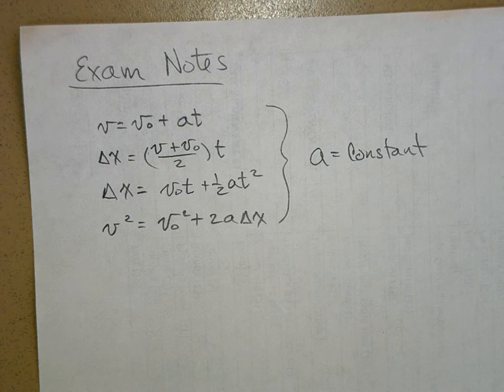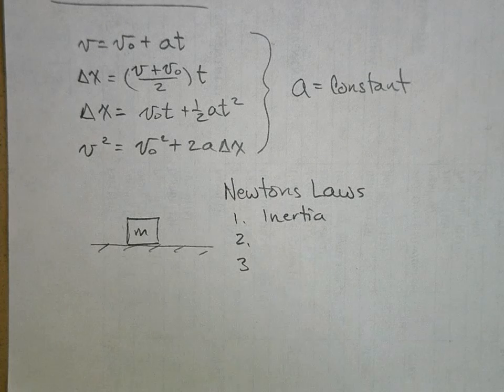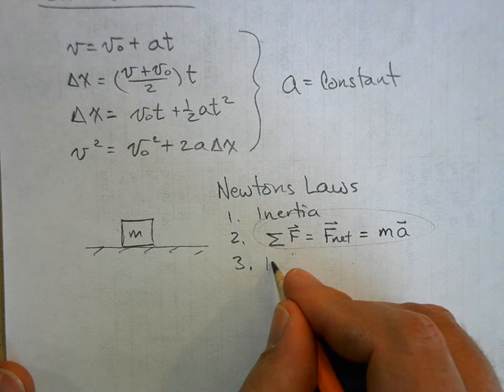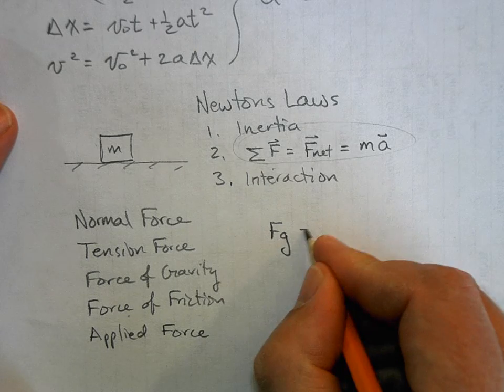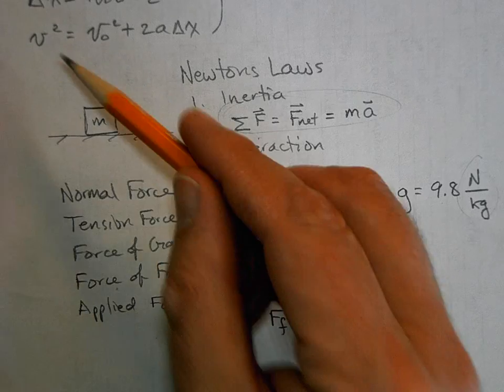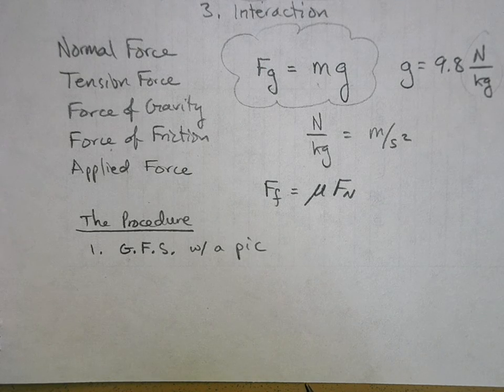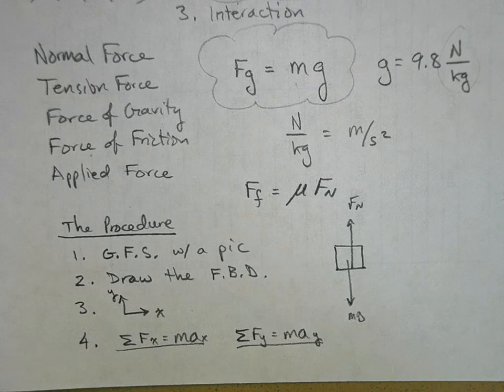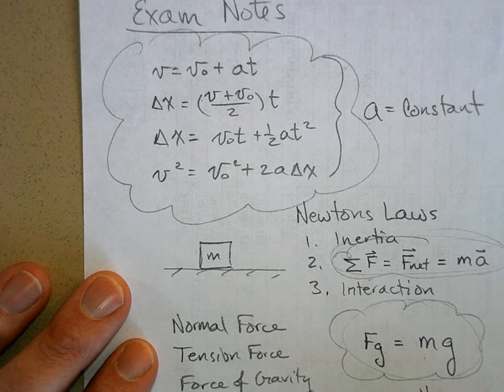PHYU4ExamReview.AVI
Unit 4 Newton's Laws Exam Review